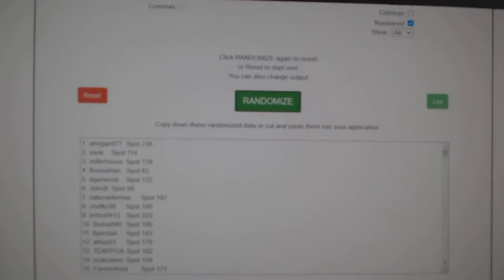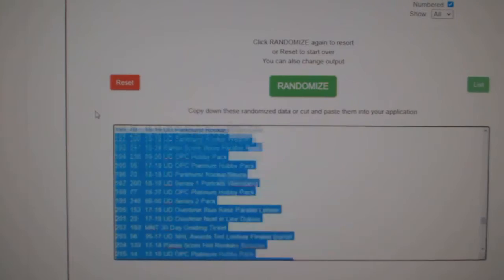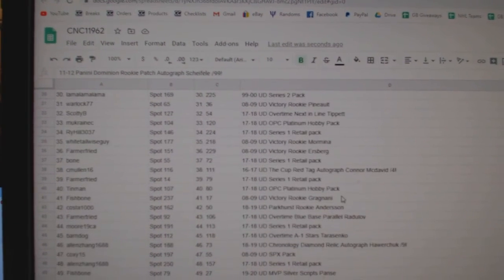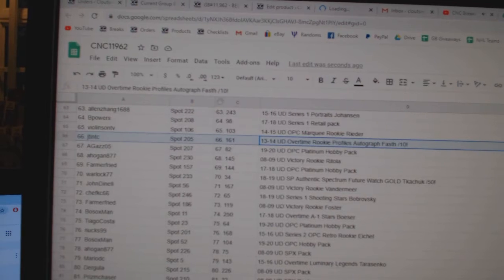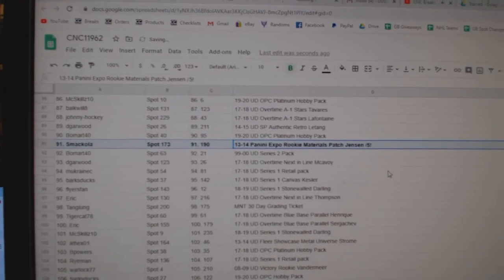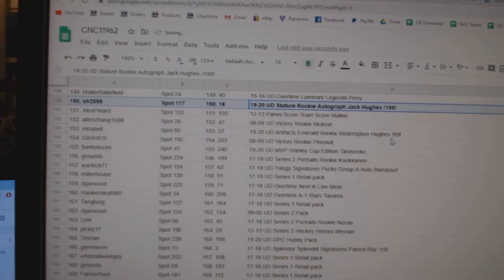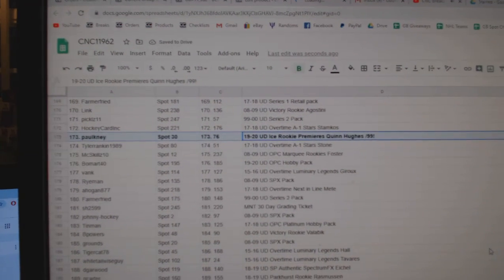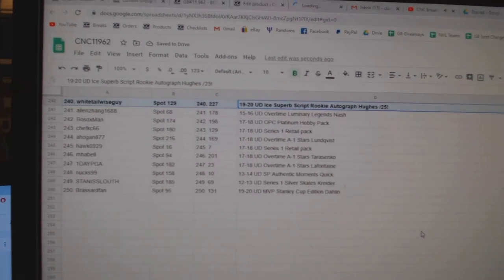C&C High End McDavid Mega Chancer Hockey Break - C&C GB #11,962